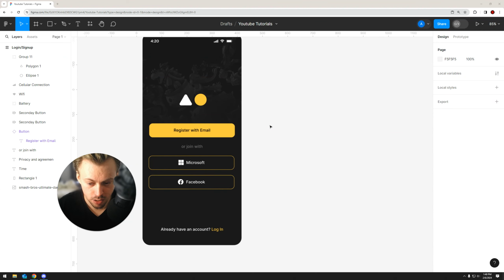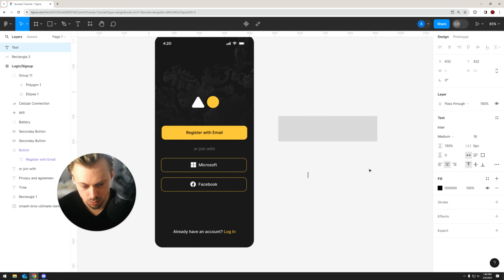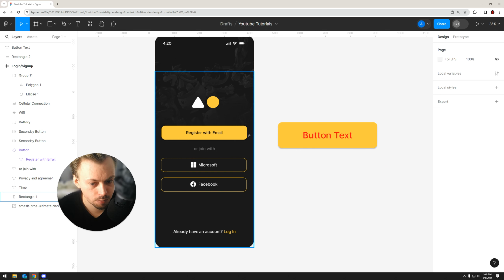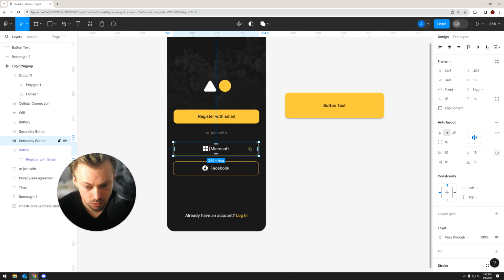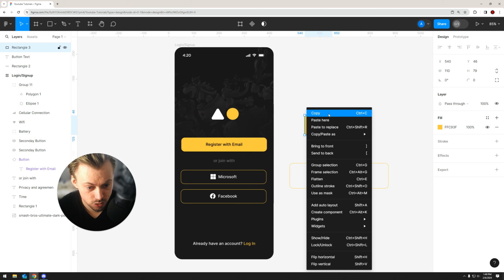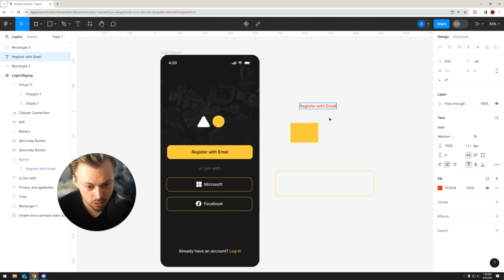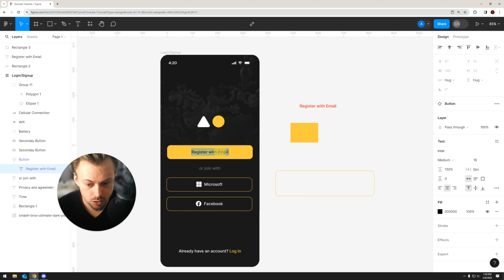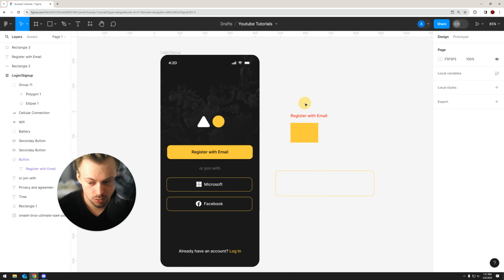How to Copy and Paste Styles in Figma